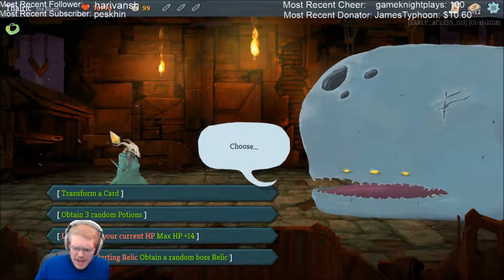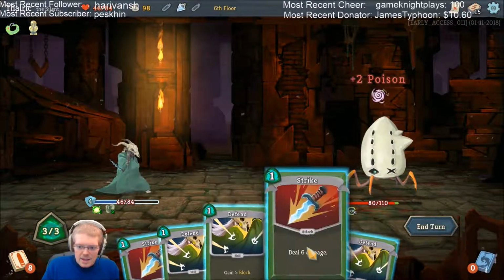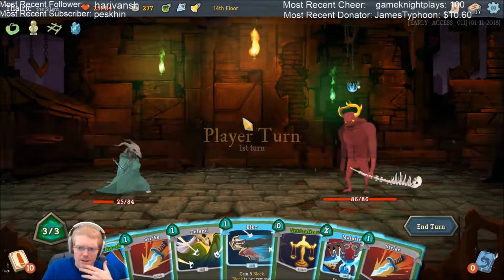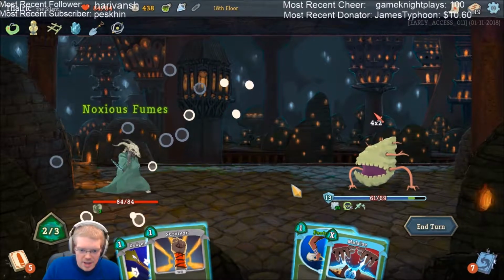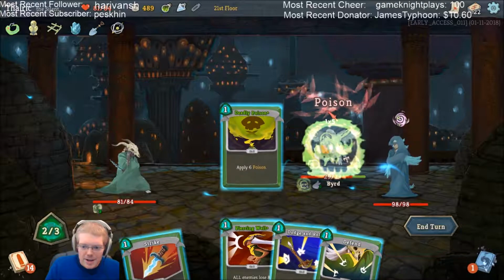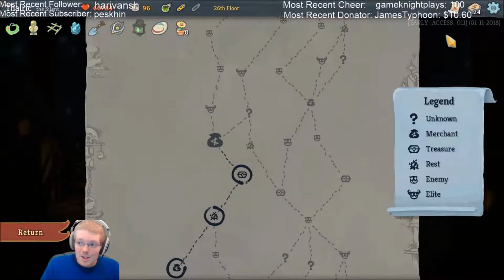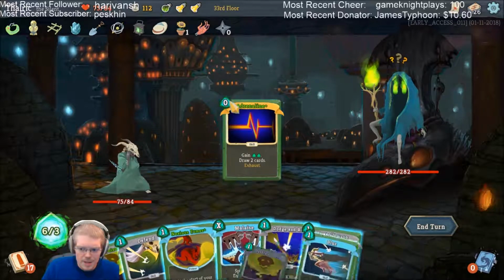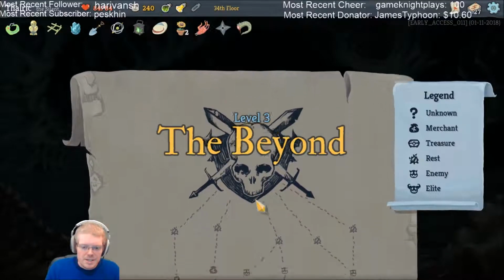Slay the Spire - Thalric Plays #82 - Back to poison!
I just love poison on the Silent :)

Welcome to Slay the Spire! This game is a rogue-like deckbuilding game and as the name suggest, you are trying to reach the Spire for some slaying!

This game will be the new daily series after the end of Battle Chasers here on the channel, but I wanted to put out a few episodes early.

The following is the steam descripition of the game to give you guys a bit more information about the game:

200+ fully implemented cards.
50+ unique combat encounters.
100+ different items to be found.

Dynamic Deck Building

An Everchanging Spire

Powerful Relics to Discover

Powerful items known as relics can be found throughout the Spire. The effects of these relics can greatly enhance your deck through powerful interactions. But beware, obtaining a relic may cost you more than just gold...

If you enjoyed this video, liking it and leaving me a comment would be really appreciated and if you want to hear and see more of me just subscribe by clicking